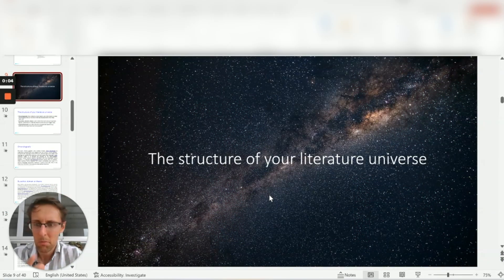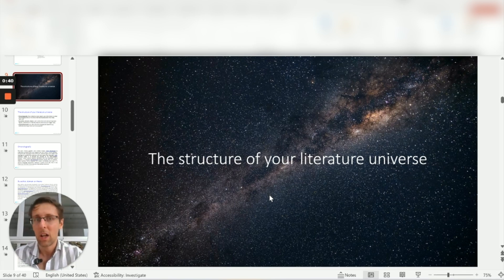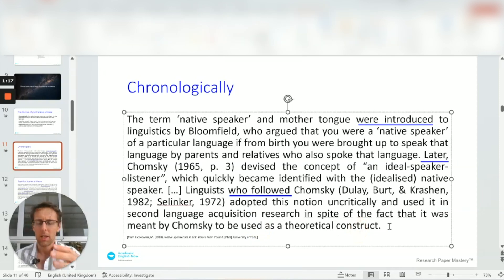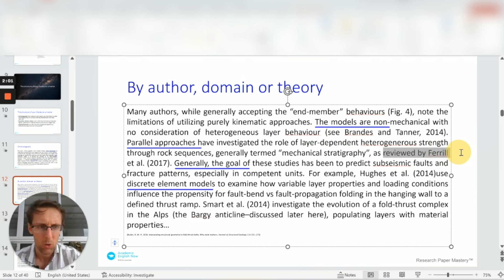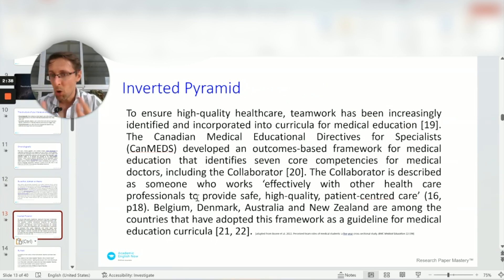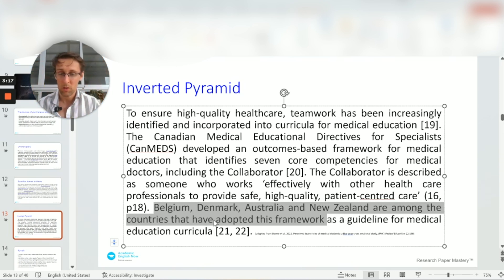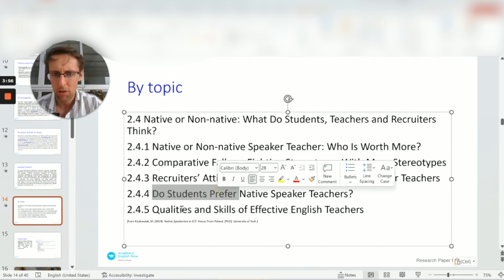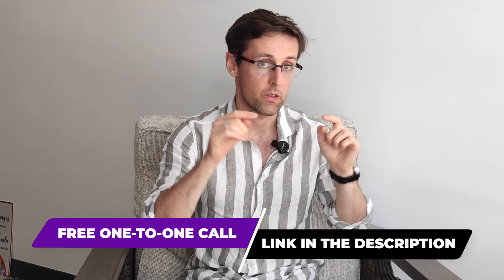Four Easy Ways To Structure Your Literature Review In A Paper Or Thesis (Tell A Coherent Story)